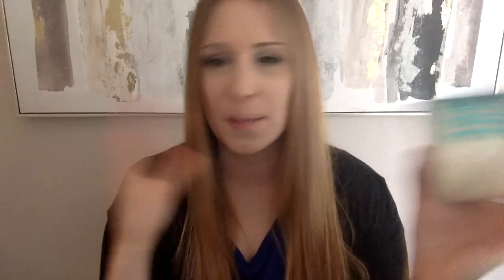Salted Pretzel Milkshake - Bath & Body Works Candle Review